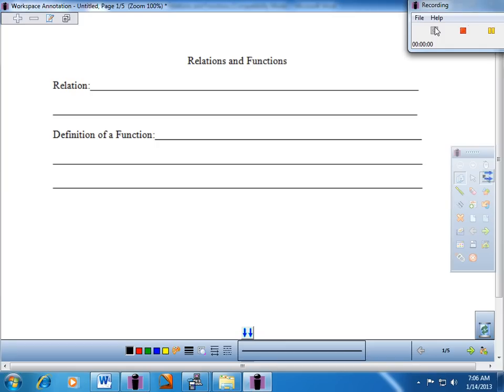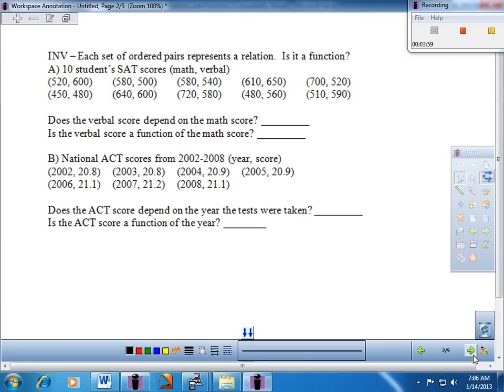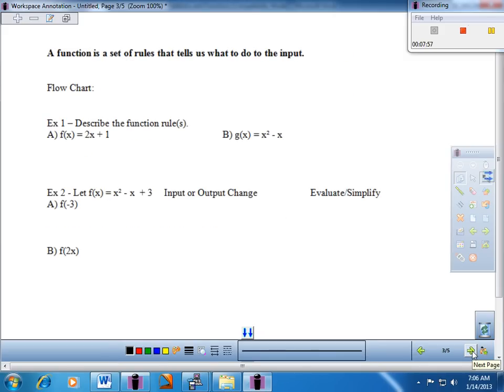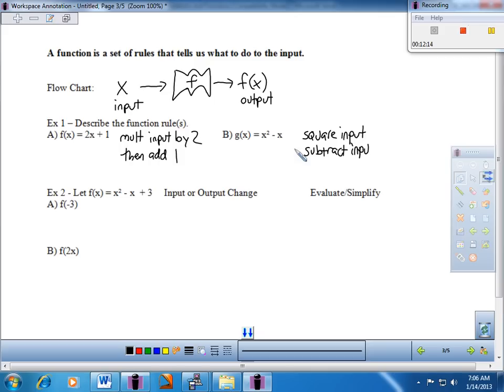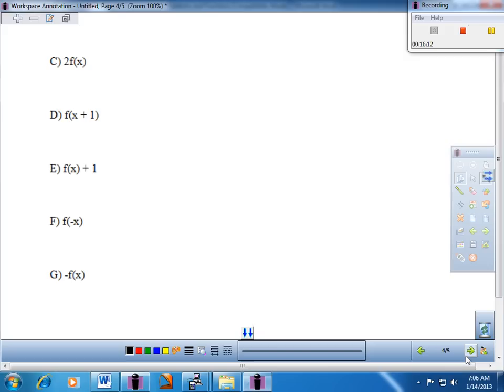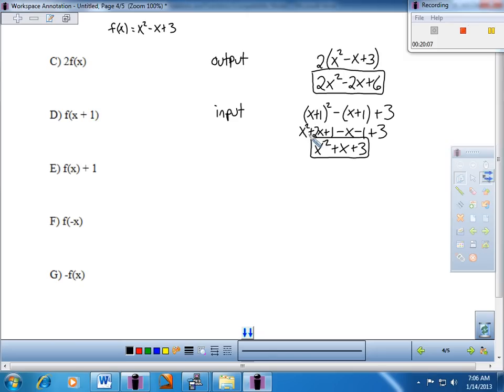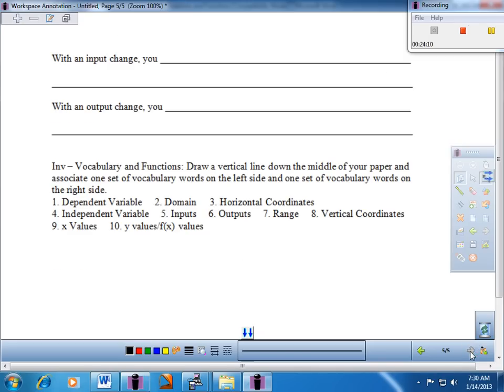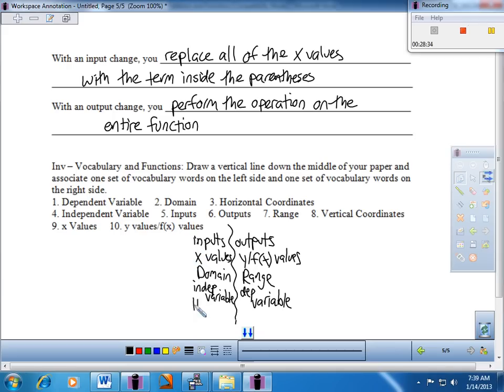Relations and Functions